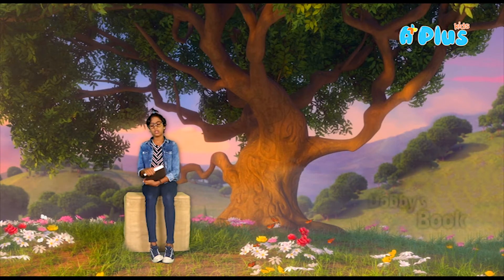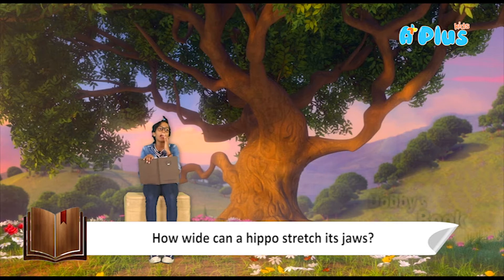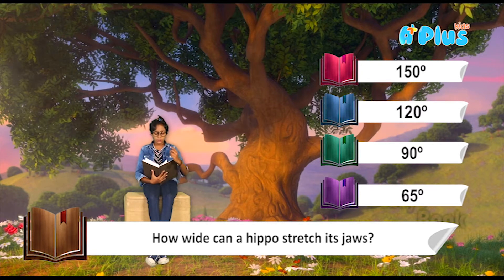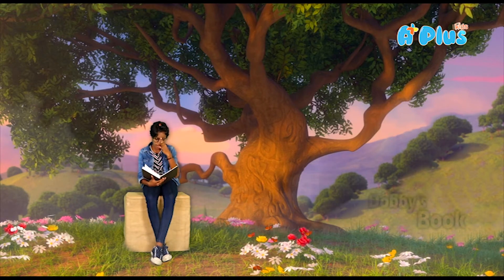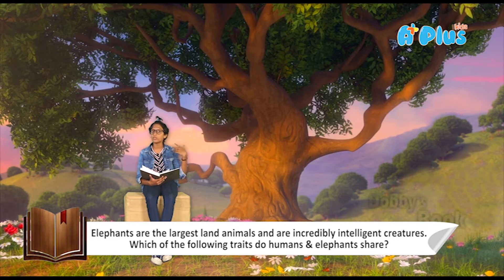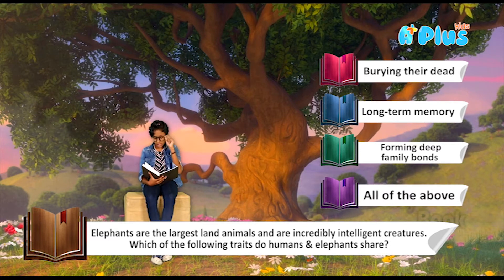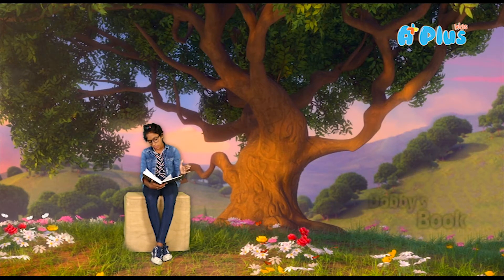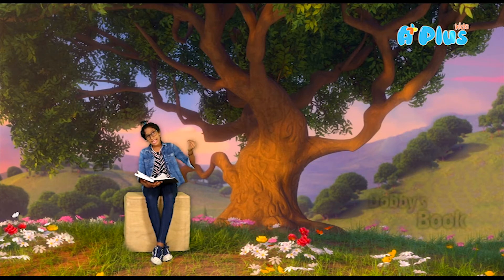Dobby's Book EP 25 2020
You little ones can watch us every day on Dialog tv No. 52 on A Plus Kids TV.
A Plus Kids TV
Sri Lanka's First 24 X 7 Kids Television Channel on Dialog TV Channel No 52